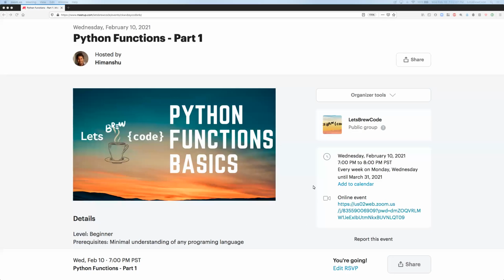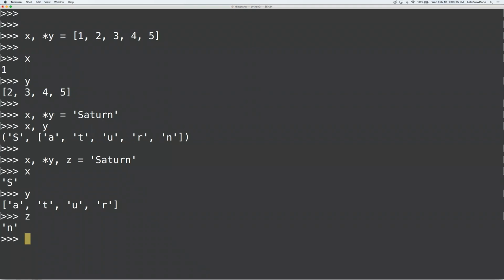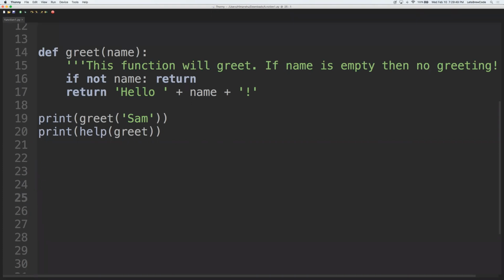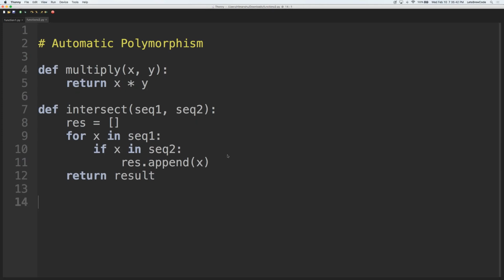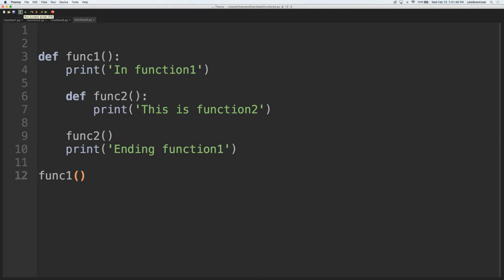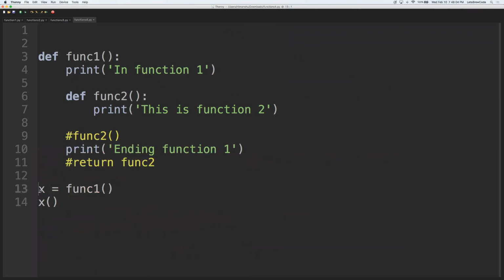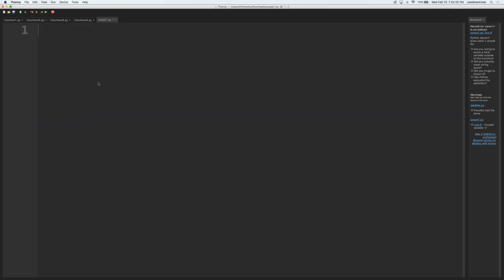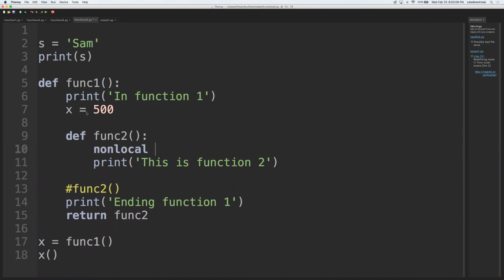Introduction to Python functions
Argument unpacking, How to define functions in Python, Automatic polymorphism and scopes